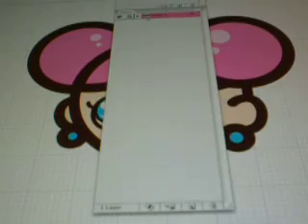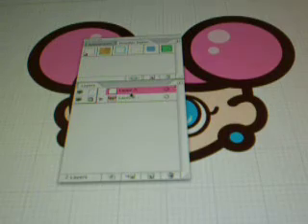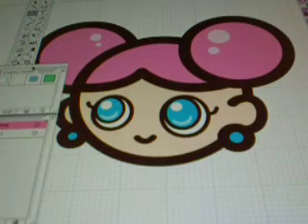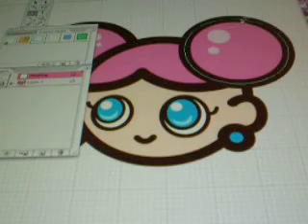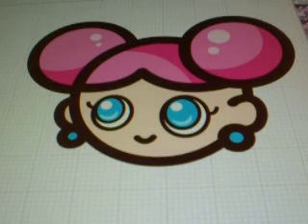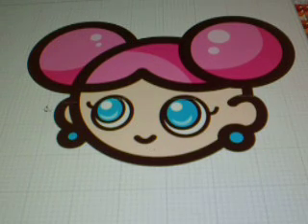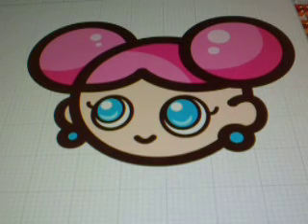Intro to Illustrator 3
A quick lesson on shading. I didn't get into detail but it's pretty straight forward. Please forgive my studdering and whoopsie phrases, I was nervous in this demonstration. lol

Next tutorial will focus on pattern making.